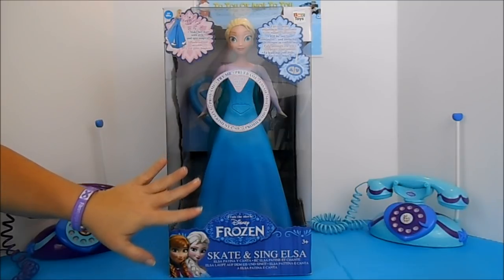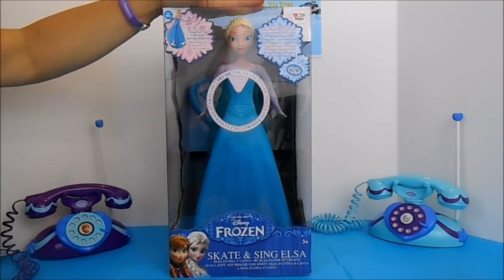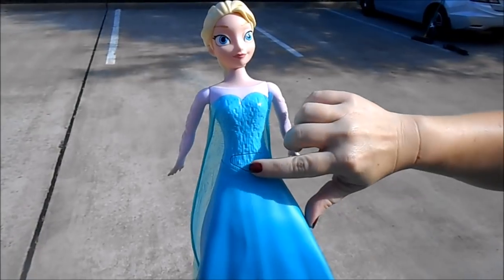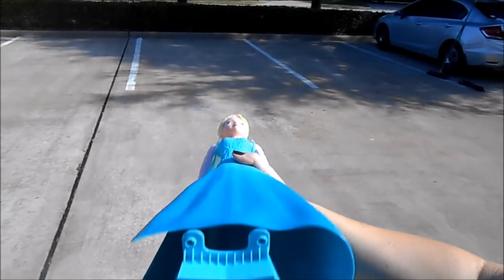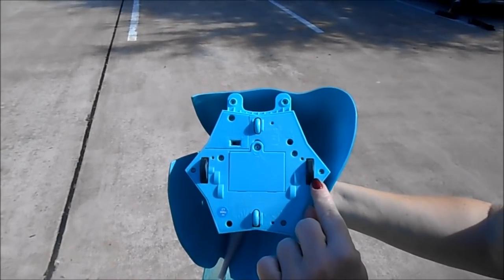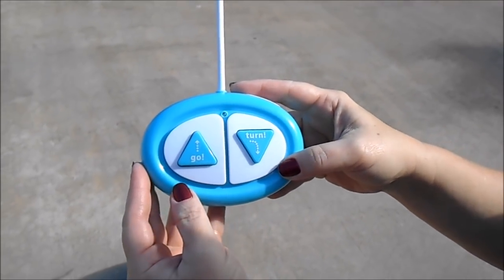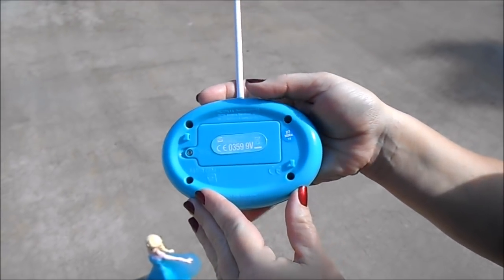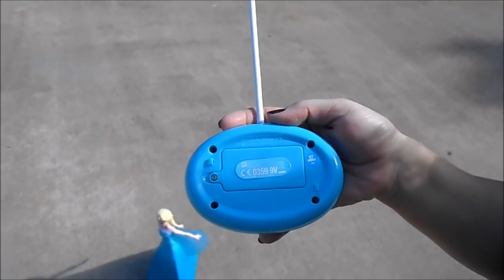Skate And Sing Elsa Disney Frozen RC Toy TIPS AND TRICKS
Skate and Sing Elsa. The Disney Frozen RC toy. We are going to show you some tips and tricks to help you control the toy better and have a more enjoyable experience playing with it.